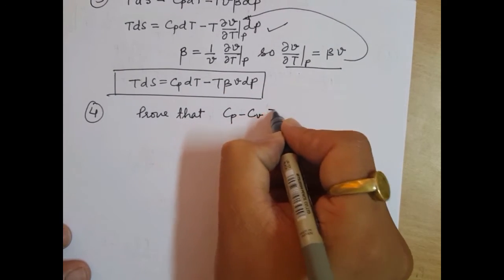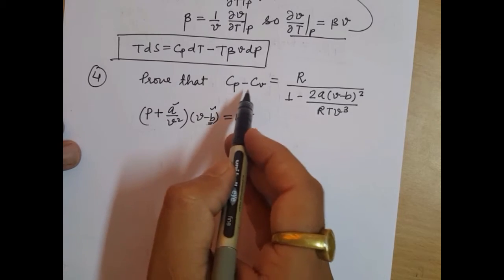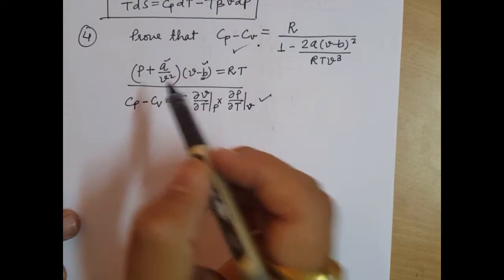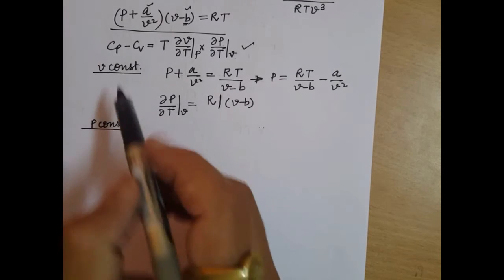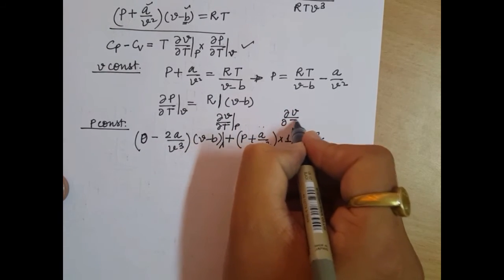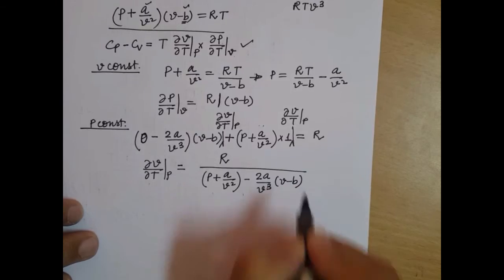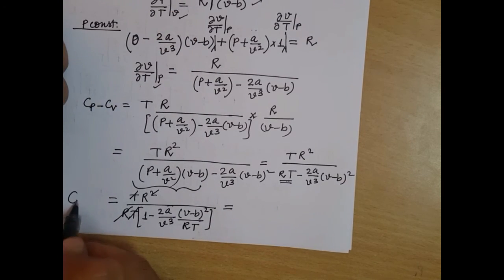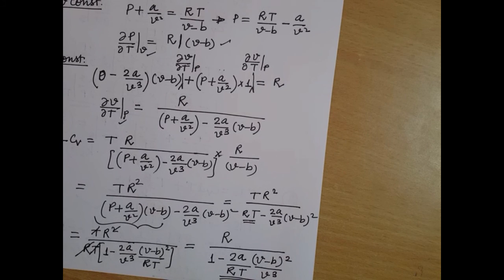Engineering Thermodynamics: Thermodynamic Relations part5-2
Few problems on thermodynamic relations from previous years ESE papers  ( second section of 5th video)